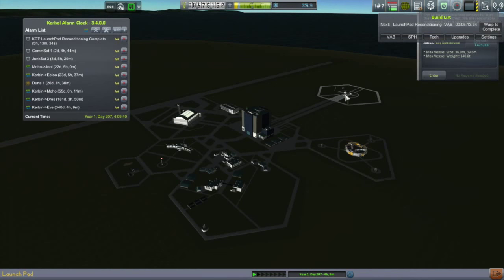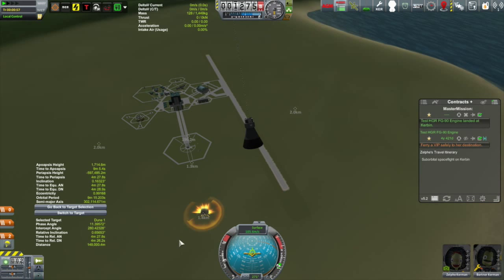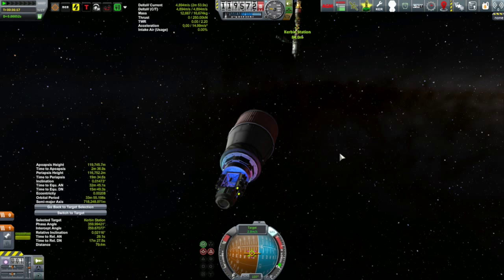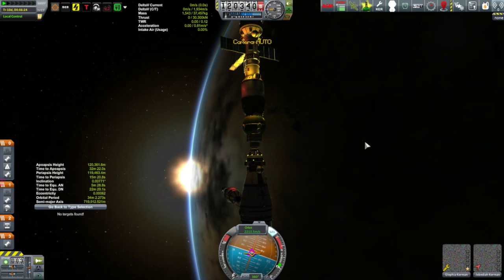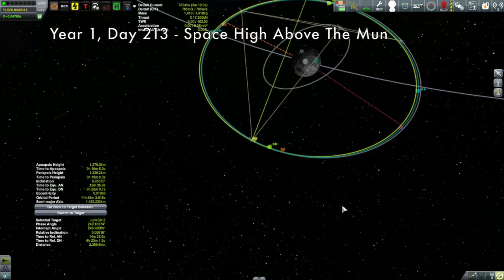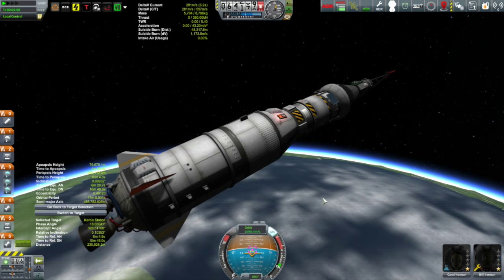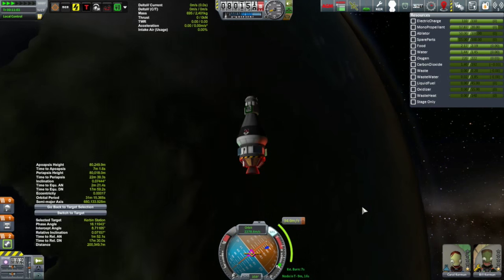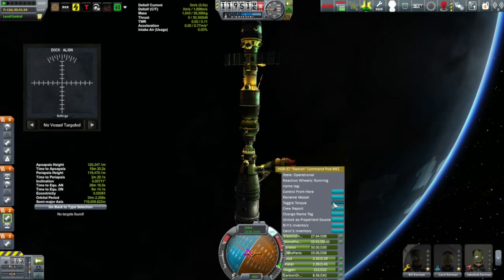KSP Career: Episode 36 - Check Your Staging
Days 207 to 214: After many successful launches of the Kerstock 5, I suddenly seemed jinxed.  Fresh crew as well as fuel is sent to Kerbin station for a new mission.  Along the way we talk about how the experience system works.